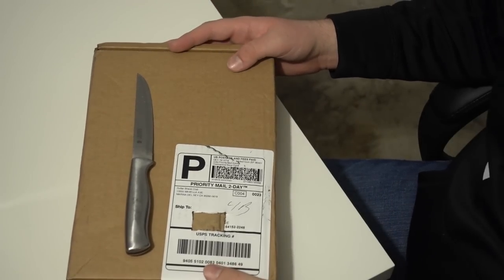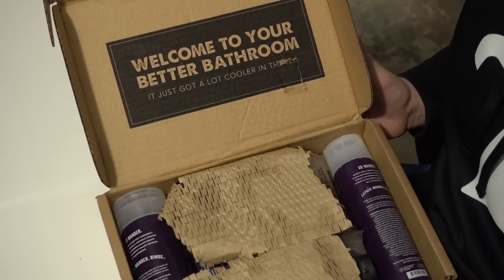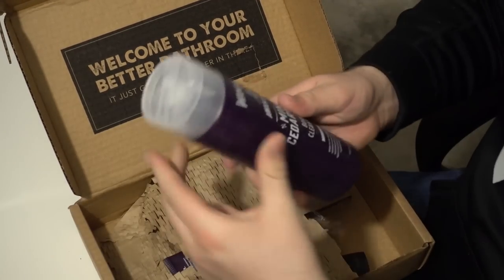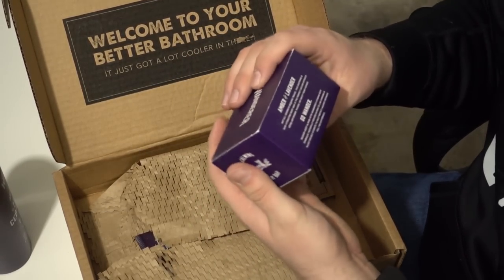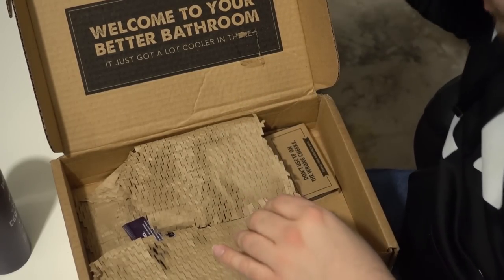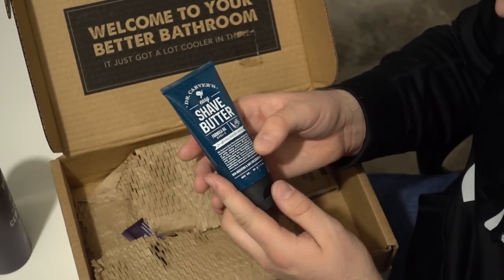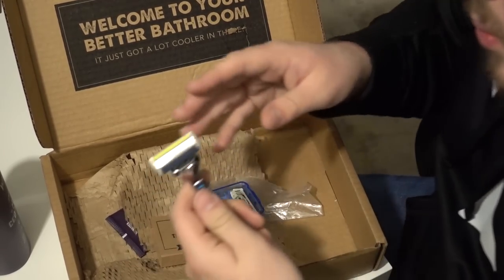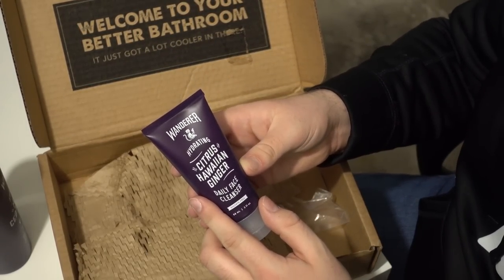I'M IN THE SHOWER BABY! THE DOLLAR SHAVE CLUB IS THE COOLEST CLUB!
Amber and lavender was my favorite dual-scent. It was girlfriend approved so you know it's real. I'm not real though. I'm Benjamin Button.